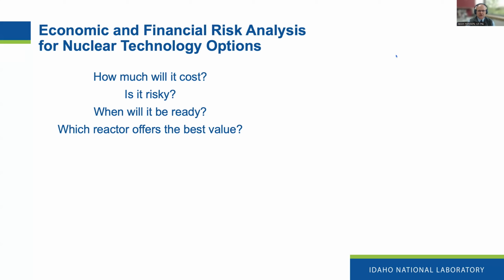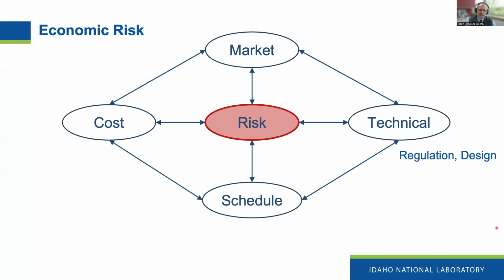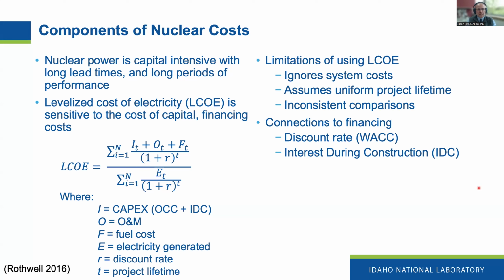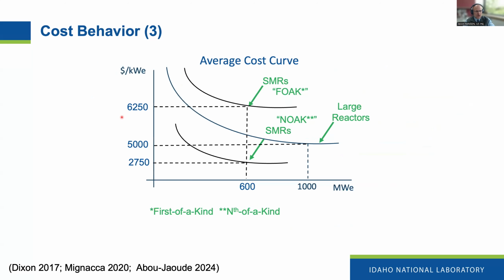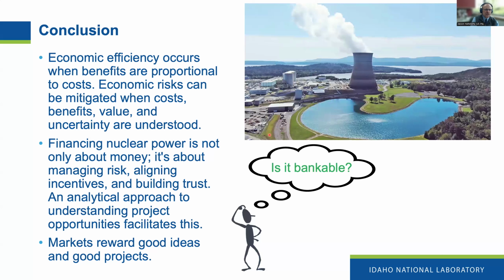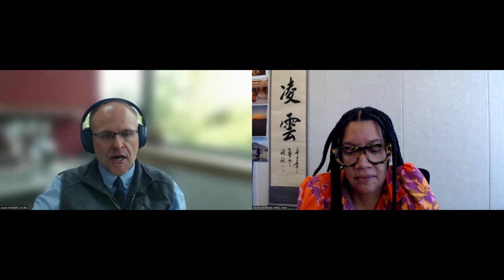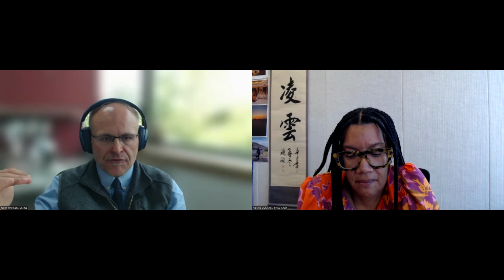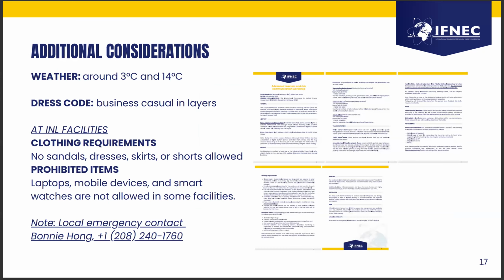Economic and Financial Risk Analysis for Nuclear Technology Options Webinar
Organized by the International Framework for Nuclear Energy Cooperation (IFNEC), the webinar focused on key economic considerations that influence nuclear technology decisions, including capital costs, market dynamics, schedule performance, and opportunity costs.

The webinar featured:

Opening and closing remarks by IFNEC Chair Ms. Aleshia Duncan
Presentation on Economic and Financial Risk Analysis for Nuclear Technology Options by Dr. Jason Hansen Research Economist at US Idaho National Laboratory (INL)
Q&A session
Information on logistics for the upcoming INL workshop